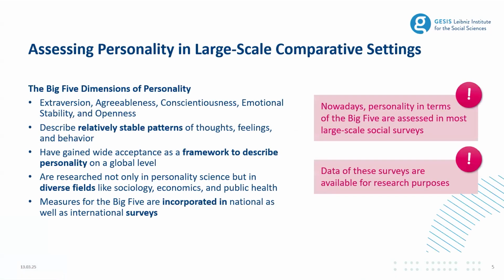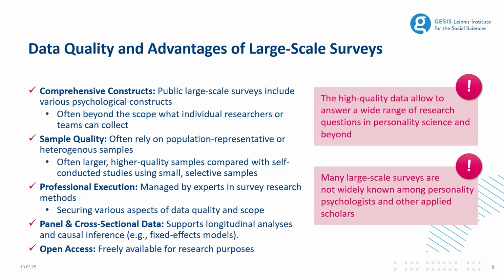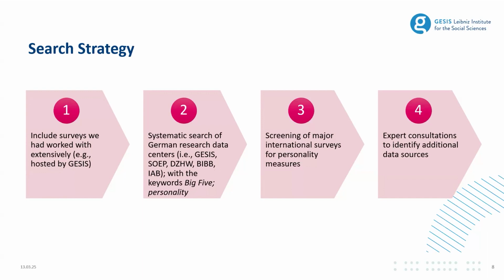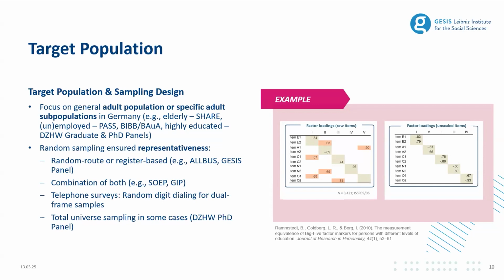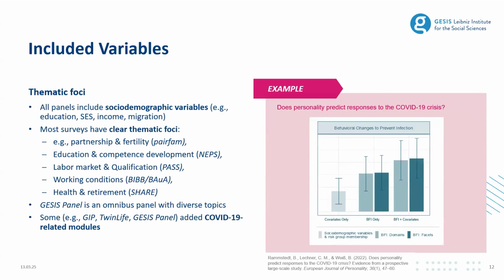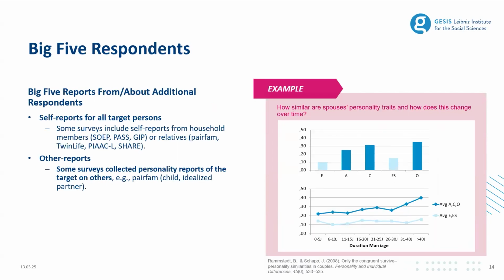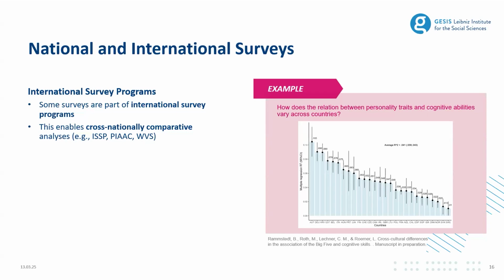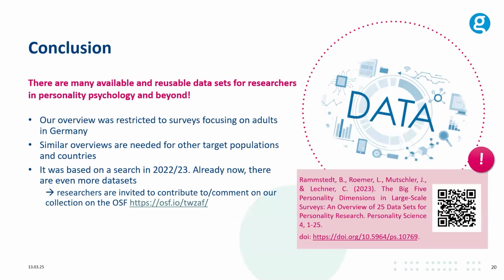Meet the Experts: German Data Sets for Personality Research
In recent decades, the number of large-scale surveys that have included measures of the Big Five personality traits in their standard questionnaires has grown sharply both in Germany and internationally. Consequently, a vast, heterogeneous, high-quality data base is now readily available for secondary analyses.

In our talk, we will provide an overview of 25 public large-scale surveys assessing the Big Five personality dimensions, with the aim to increase researchers’ awareness of the availability and analytic potential of these data. All data presented are surveys of the adult population, conducted in Germany, based on probabilistic samples with a minimum sample size of 1,500 respondents, and assessing all Big Five personality dimensions with a validated Big Five instrument. We describe the study designs, the measures used to assess the Big Five, and the research potential of these data sets.

Presenters:

Prof. Dr. Beatrice Rammstedt
Dr. Lena Roemer (Postdoctoral Researcher | Department of Psychology | Michigan State University)